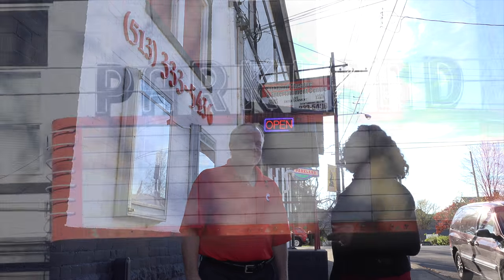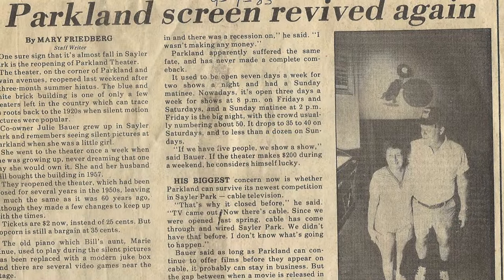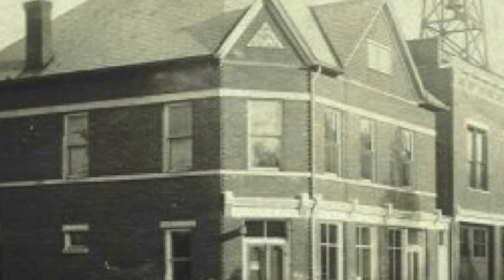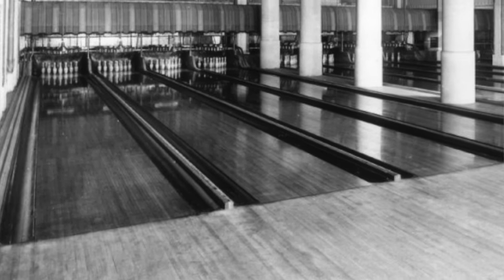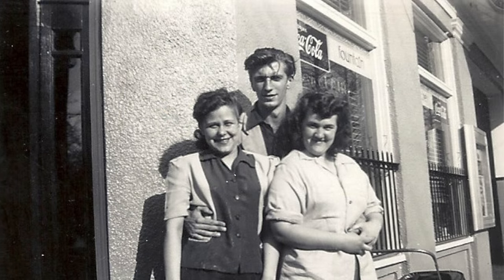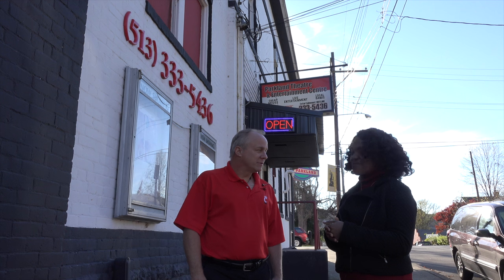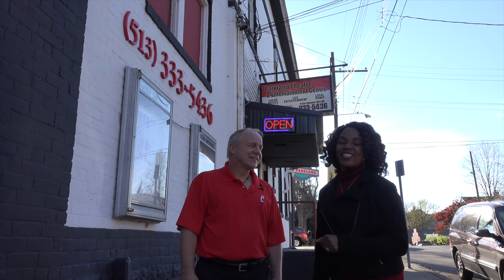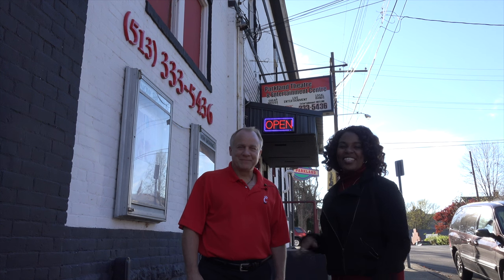Parkland Theater, Sayler Park, Ohio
The Parkland Theatre has a long history and dates back to the period before the advent of motion pictures. The theatre was built as a vaudeville house in 1881 and was converted to a silent movie house in the 1920's. Remnants of those vaudeville days remain. The theatre had a stage with trap doors which are used for live performances on occasion. The Parkland is the oldest operating movie house in Cincinnati.